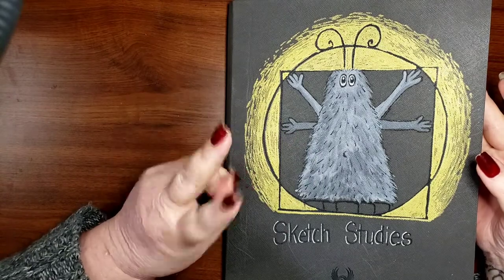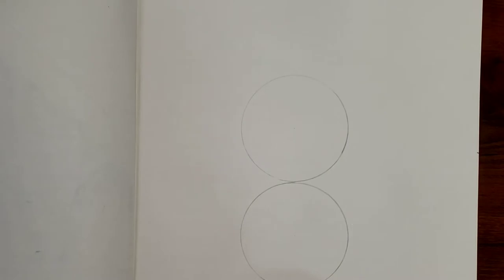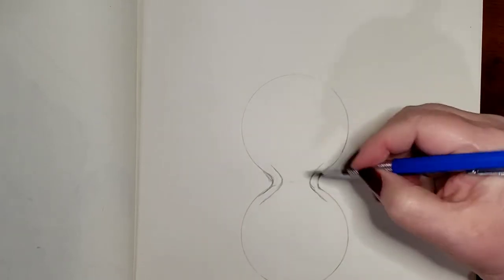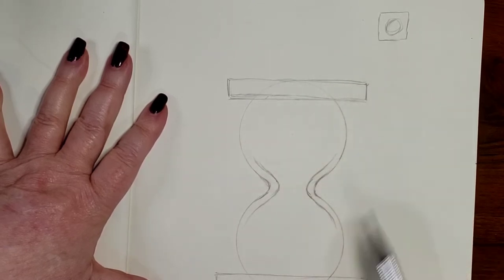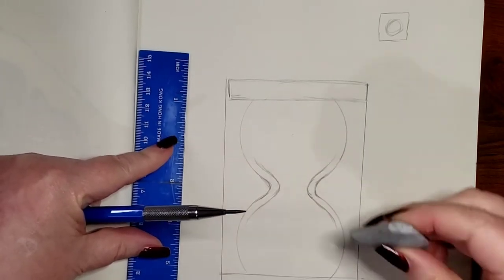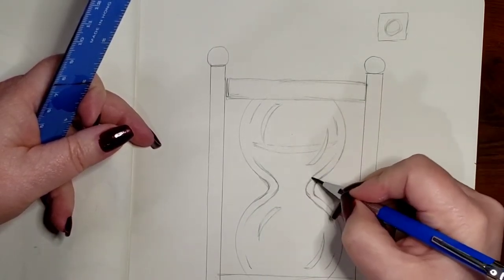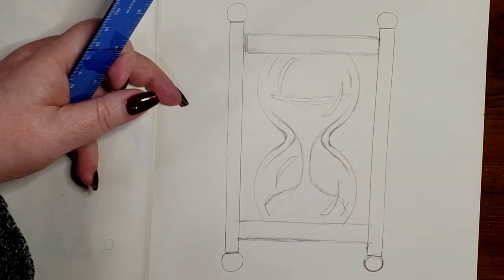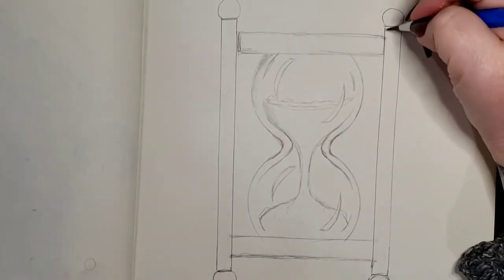It's Drawsome!! | Week 52 - Hour Glass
Please go check out Jen's Wild About Art video too!

If you would like to be featured in next week's video, show us your art on Instagram with drawsomesquad

If you feel the need to give back,
or
CashAp me @ $AuroraBRD